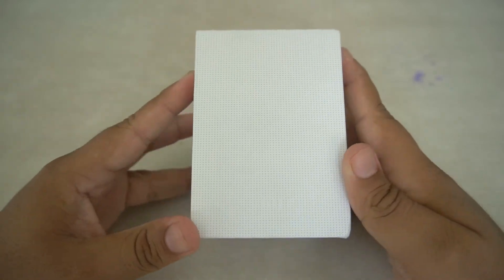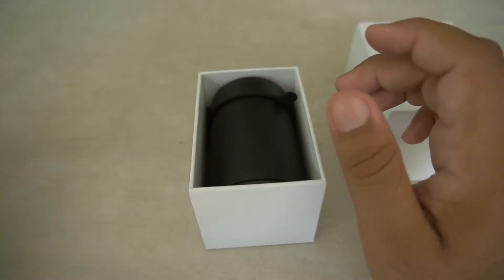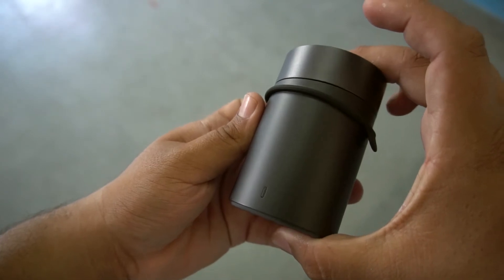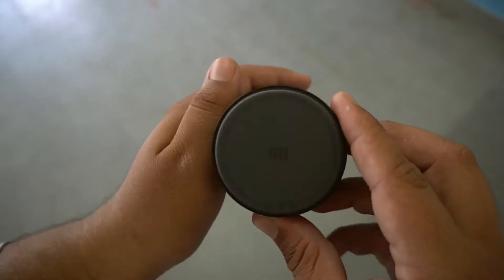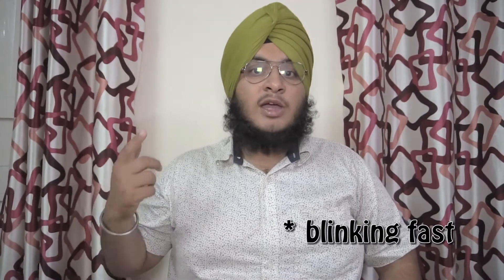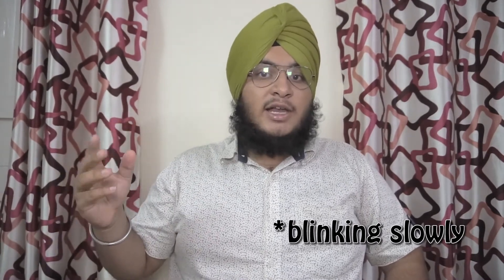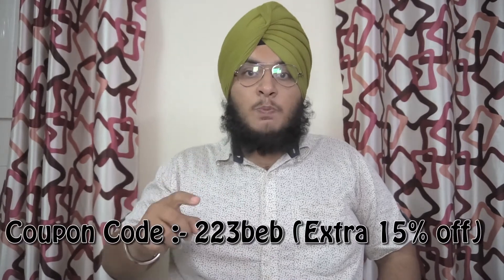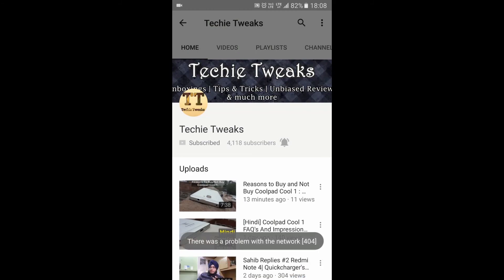Mi Bluetooth Speaker Unboxing And Full Review :- Classy Style & Sound.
Hey guys in this video you will see the full review of Mi Bluetooth Speaker including its Unboxing, Physical Overview and also its Sound test with its Pros and Cons.

Fast chargers :-

1. Tronsmart Quick Charge 2.0

2. Tronsmart 18W Quick Charge 3.0

3. Aukey PA-U28 Qualcomm Certified 18W

4. AUKEY 36W 2 Port USB Wall Charger

Support TECHIE TWEAKS ( make them bookmarks and USe while Purchasing Anything)

TECHIE TWEAKS Recommended Buyer's Guide :-

Recommended SMARTPHONES UNDER 10,000 Rs :-

1. Lenovo K6 Power (Best)#

2. Xiaomi Redmi 3s Prime(3gb)(Better)#

3. Xiaomi Redmi Note 3(2gb)(Multitasking Problem)

4. Xiaomi Redmi 3s Prime (2gb)(If budget is restricting)

Recommended SMARTPHONES UNDER 15,000 Rs :-

1. Xiaomi Redmi Note 3 (3gb)(Camera sucks)#

2. Moto G4 Plus(3gb)(Heating problem)#

3. Coolpad Cool 1 #

Recommended SMARTPHONES UNDER 25,000 Rs :-

1. Xiaomi Mi 5(Get a case)

2. Lenovo ZUK Z2 Plus(camera sucks)

3. Moto Z Play(good All rounder lacks perforamnce)

Recommended SMARTPHONES UNDER 35,000 Rs :-

1. Oneplus 3T(Best)

2. Oneplus 3#

3. Honor 8(Best camera in budget)

Recommended Flagships

1. Samsung Galaxy S7 edge(Best)

2. Samsung Galaxy S7

3. Apple iPhone 7

4. Apple iPhone 7 Plus

5. Google Pixel(Fast but Overpriced)

6. Google Pixel XL(Fast but Overpriced)

Recommended Earphones

1. Audio Technica CLR100(Awesome Clarity)#

2. JBL T150 a

3. Soundpeats QY7 ( Bluetooth)

Other Recommended Accessories ( VR's , OTG's , Charger's , Power Banks etc )

1. Procus PRO (Black) VR Headset(Recommended)

2. ANT VR Headset #

3. Procus VR PRO1

4. SanDisk Ultra Dual USB Drive 3.0(Recommended) #

5. SanDisk Ultra Dual 64GB (New & Fast)

6. Tronsmart Quick Charge 2.0

7. Tronsmart 18W Quick Charge 3.0

8. Aukey PA-U28 Qualcomm Certified 18W

9. AUKEY 36W 2 Port USB Wall Charger QC 3.0(HIghly Recommended)

10. Mi 10000mAH Power Bank

11. Mi 20000mAh Power Bank(Awesome)

12. Honor Powerbank 13000 mAh(Good) #

13. SanDisk Ultra MicroSDXC 64 GB(Recommeded)

14. SanDisk Ultra MicroSDHC 32GB

15. SanDisk Ultra MicroSDXC 128GB

Links of both amazon and flipkart are provided so please, look for best price for product. Products marked with '#' are reviewed so search for videos on channel.

NOTE : All content used is copyright to Techie Tweaks,
authorization/Permission is not allowed.